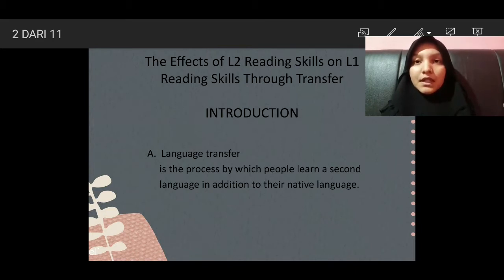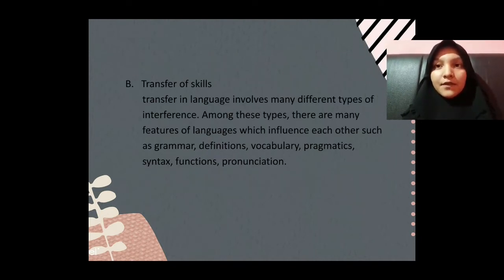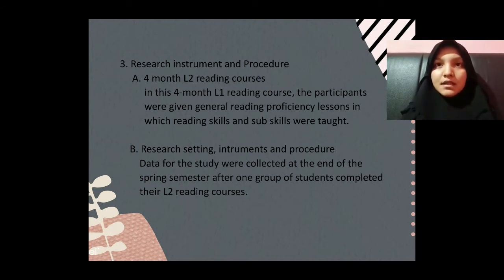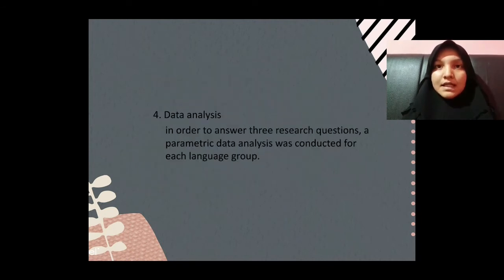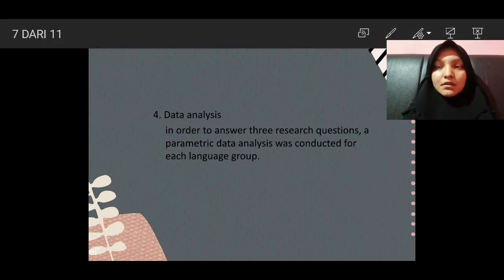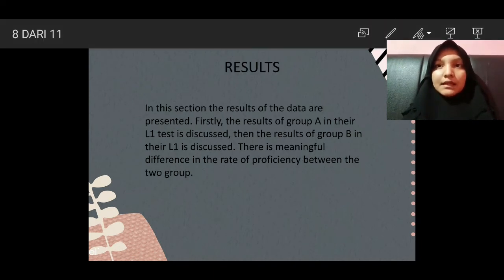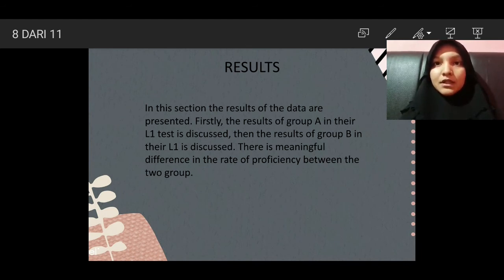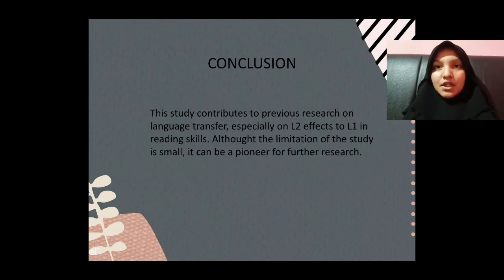extensive reading assignments (presentations)